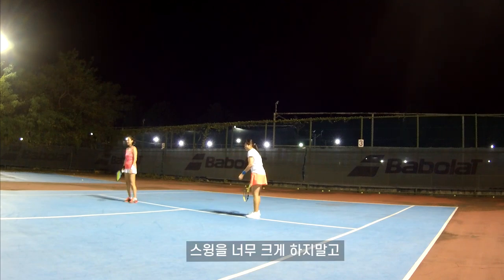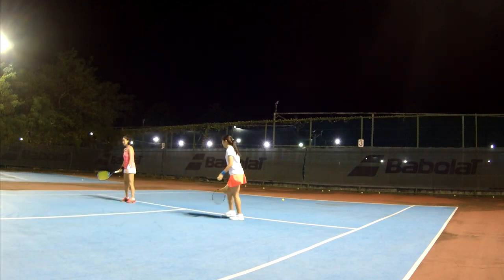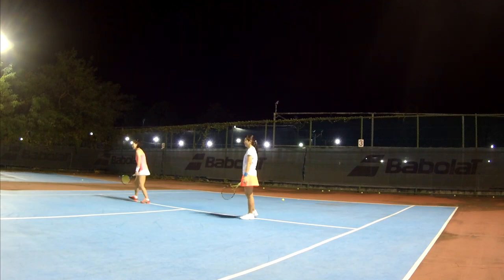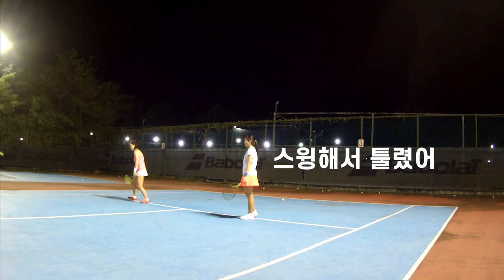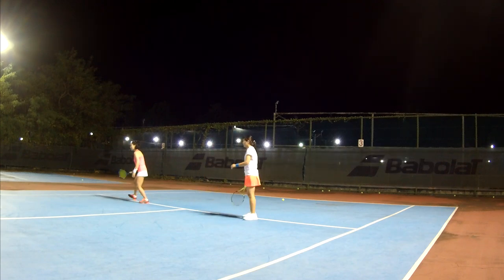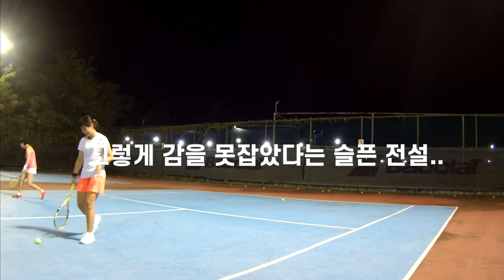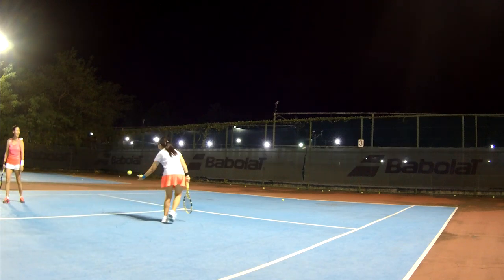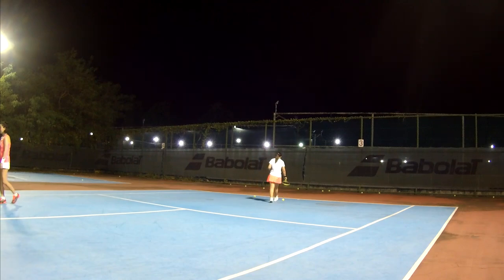치고 싶은데 못치는 슬픈 전설. 왜 그게 안되니 (짧지만 강하게 임팩트)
그냥 갖다대기만 하면 빵 나가는데. 왜 우리는 하지를 못할까. 코치님이 종종 레슨하다가 정말 아무힘없이 짧게 친것 같은데 빵! 들어가는게 있어요. 배우고 싶었는데... ;ㅁ;